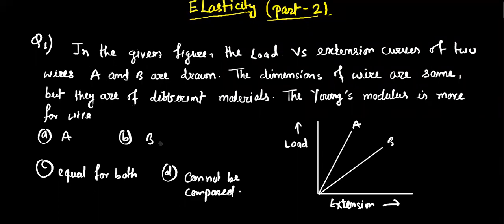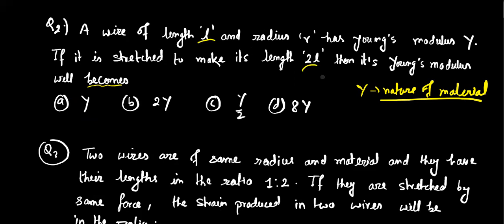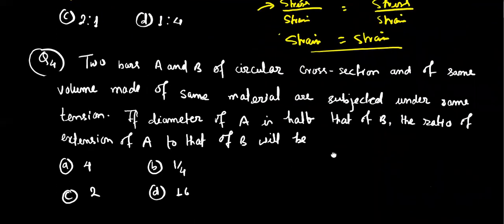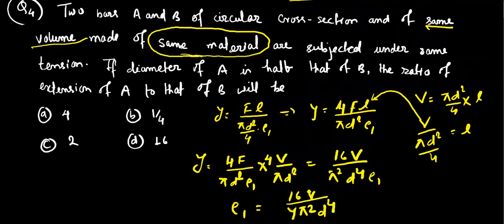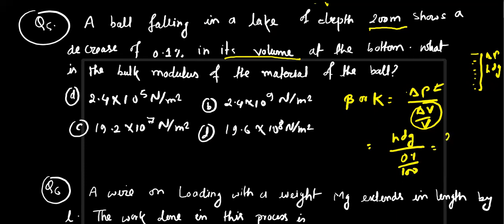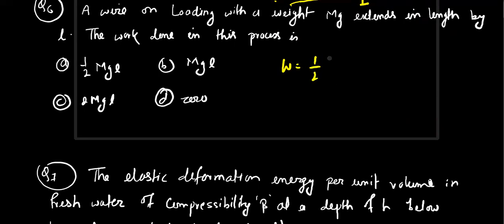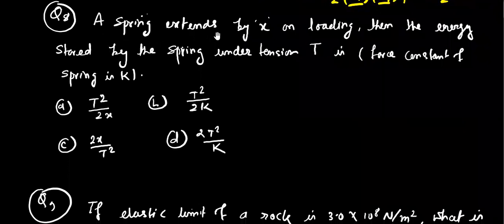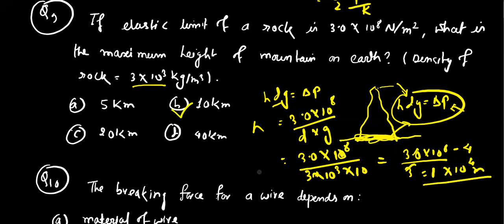IOE/IOM/BPKIHS and other entrance Preparation :MCQ on Elasticity (Part -2)